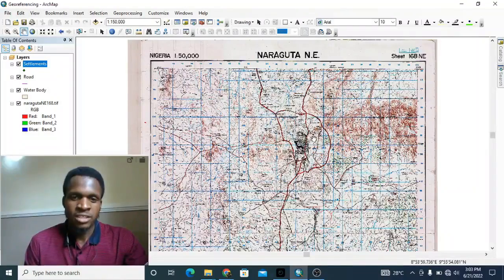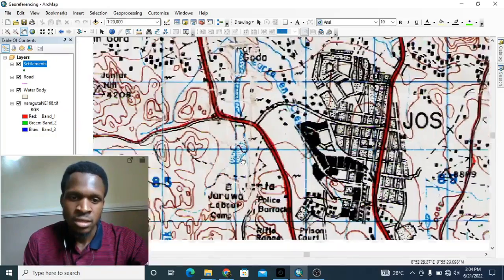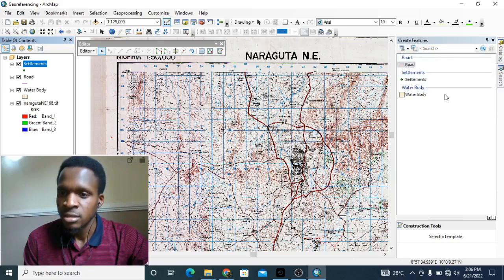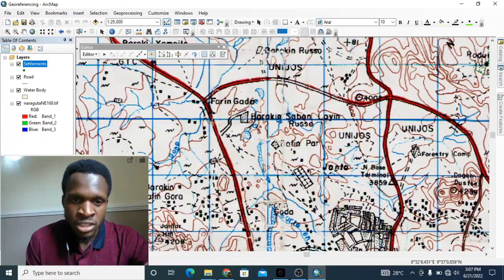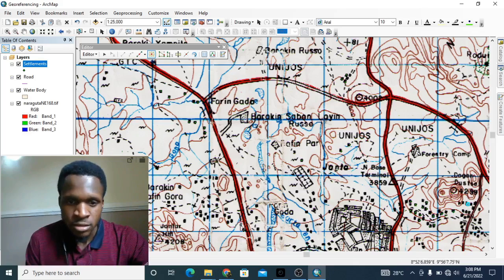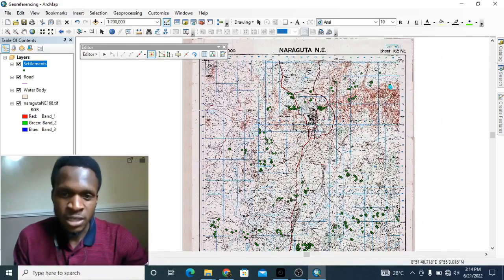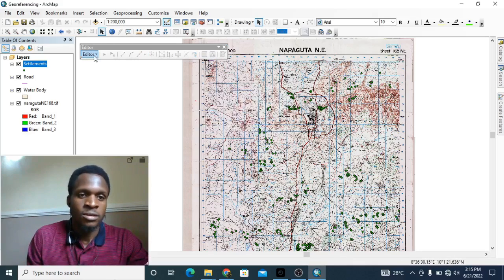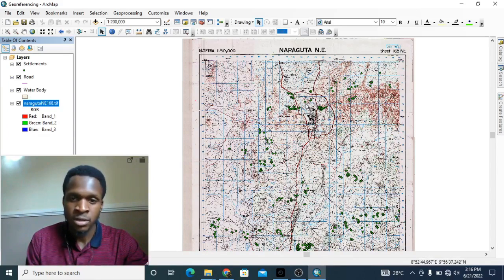How to Digitize/Extract Point features from any Map in ArcGIS | ArcMap | Step by Step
This video shows you how to digitize point features (settlements) from a georeferenced Topographic map.